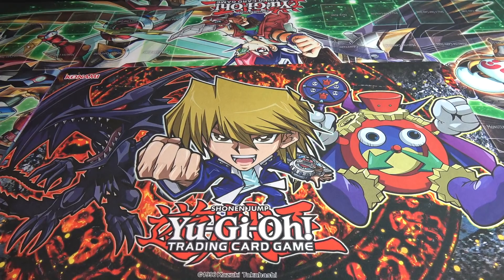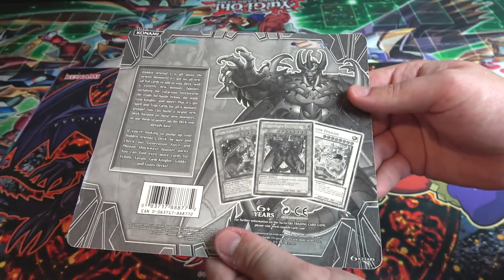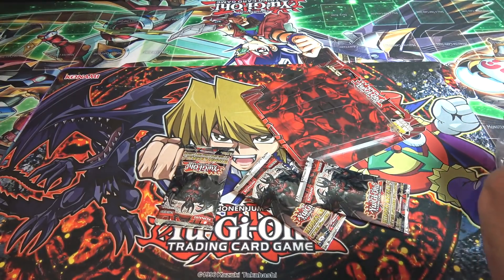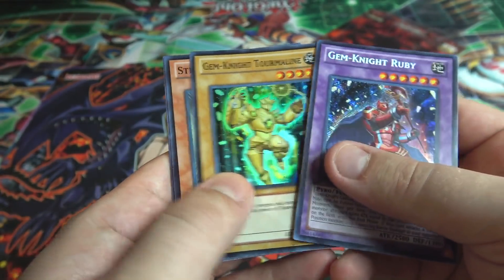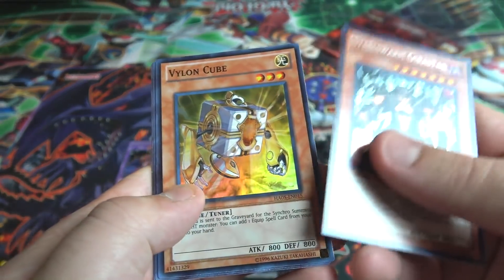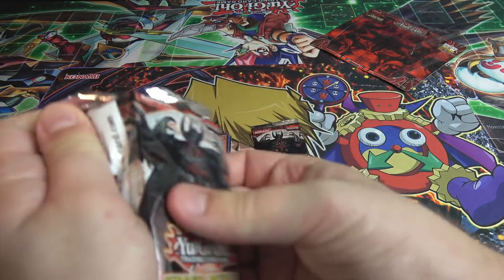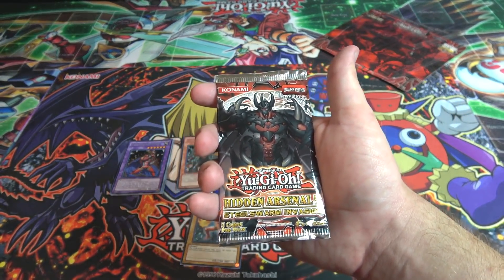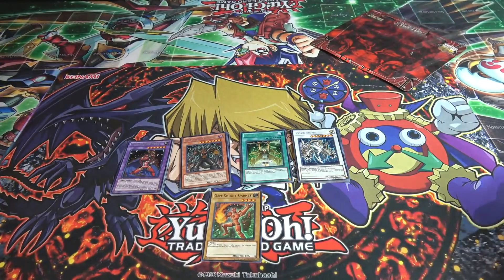Yugioh Hidden Arsenal 5: Steelswarm Invasion Opening 4 Packs All Holo!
Here is my Yugioh Hidden Arsenal 5: Steelswarm Invasion Opening 4 Packs. What other openings do you guys want to see in the future?  I hope you all enjoy the video!

▸Twitter.com/cyberknight8610
▸Instagram.com/thecyberknight8610
▸Facebook.com/cyberknight8610

Shirts/ Store:
▸Teespring.com/stores/cyberknight8610

My Other Channels:
▸Youtube.com/user/CyberKnightGames
▸Youtube.com/user/CyberKnightCCG
Music used-
Part of The Duelist Alliance